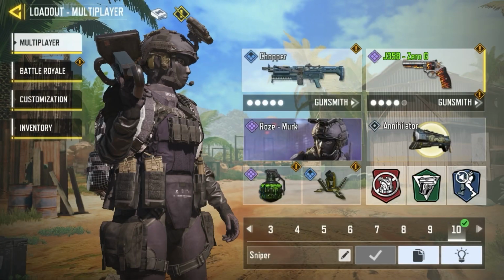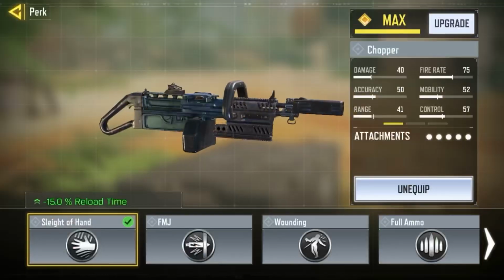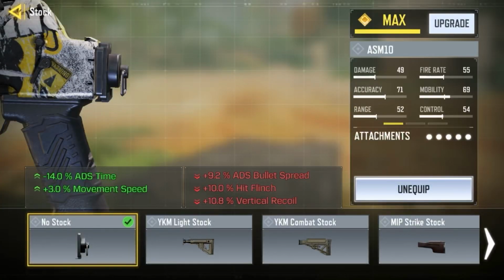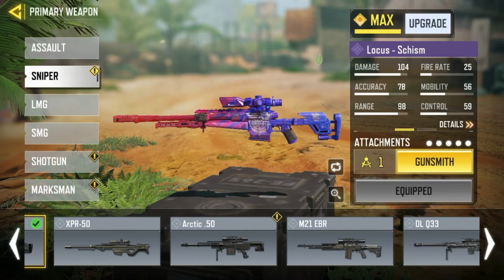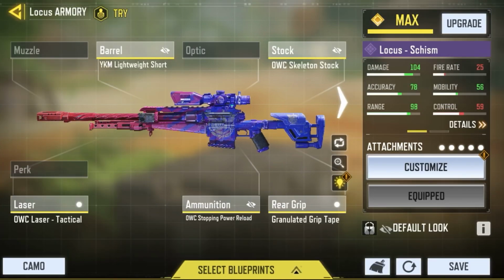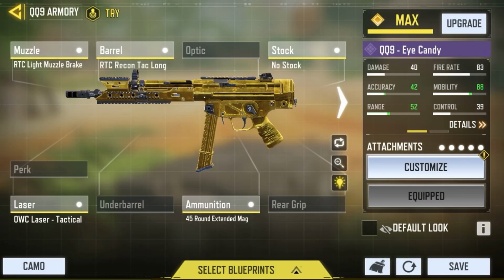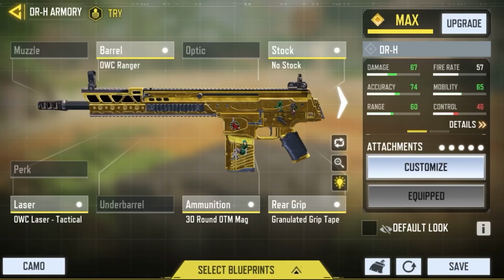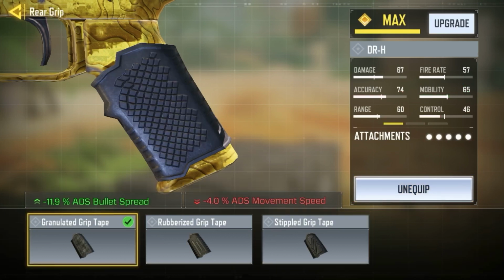Top 5 Best Gunsmith Loadouts Season 13 Cod Mobile // No Recoil Fast Ads Time Gun Class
Hey guys welcome back. Season 13 has been out for a week and it’s time for my top 5 Loadouts video. In this video I’ll be showing you guys 5 Loadouts that I will be using throughout this video. These guns range from assault rifle, smg, lmg and snipers. I’ll be showing you the best attachments that I use for each gunsmith class setup and I’ll also be showing you the best guns in season 13. Most of these gunsmith Loadouts are centered around a fast ads speed, zero/ little recoil, fast movement and of course a high accuracy as it relates to ads bullet spread. This video may or may not include the drh, asm10, locus, Qq9, rus 79u, chopper, Hvk, peacemaker mk2 or the qxr.

Hey There 😎. Welcome to the channel, I hope you learn something or enjoy the gameplay. I am a gyroscope player who plays on a iPhone 7. I also use 3 finger claw and I’m a assault rifle master. I try to upload cod mobile videos as much as possible sometimes daily.